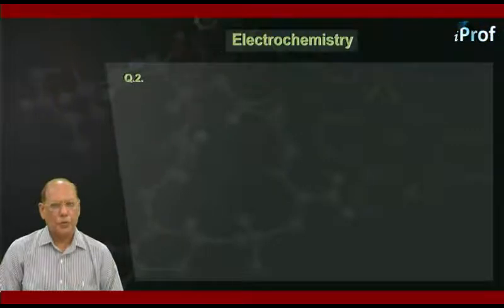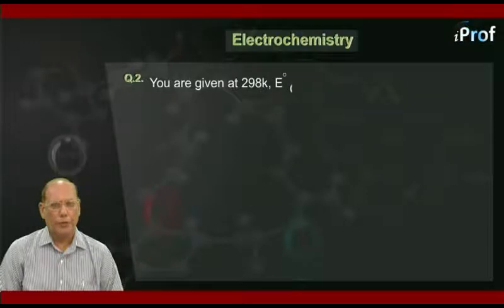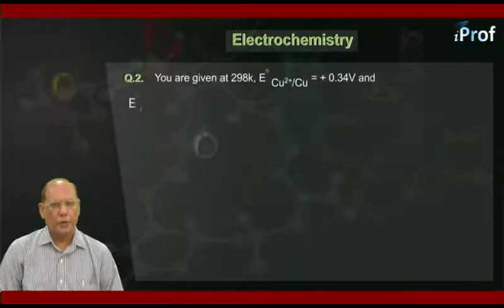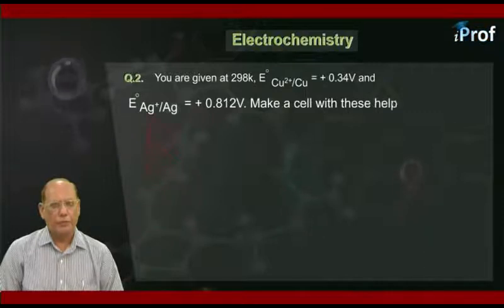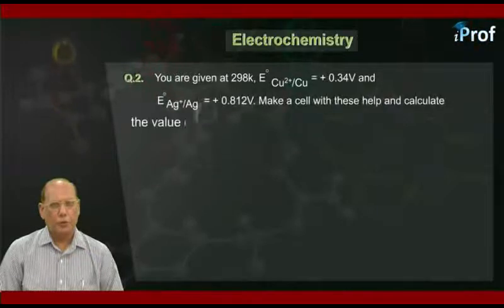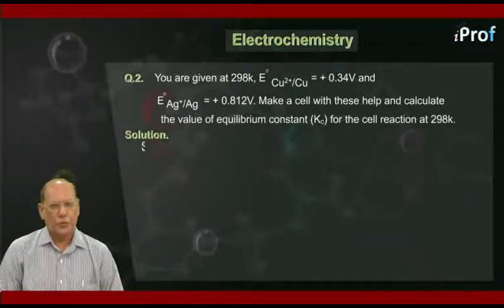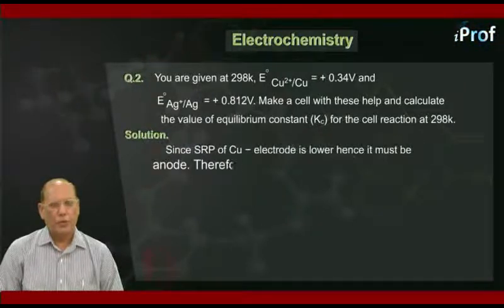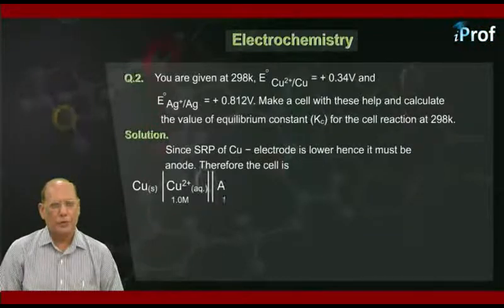QUESTIONS AND THEIR SOLUTIONS P1